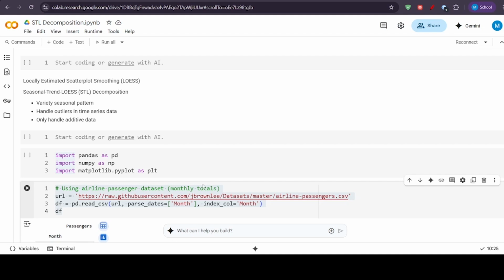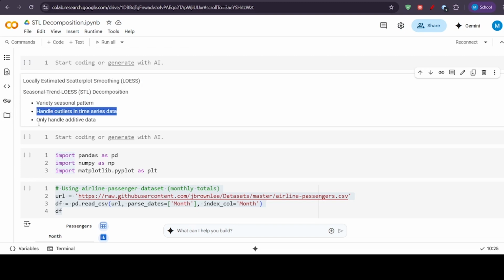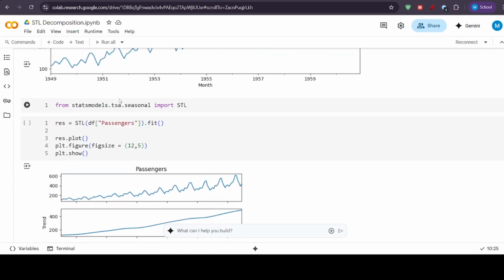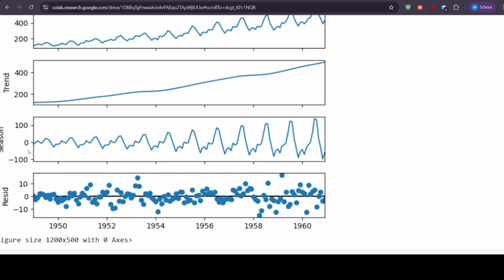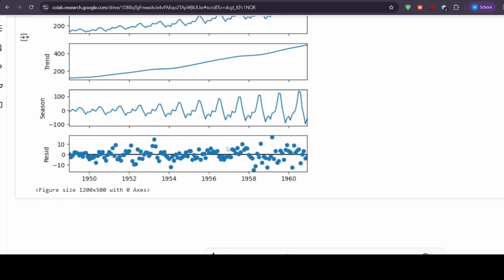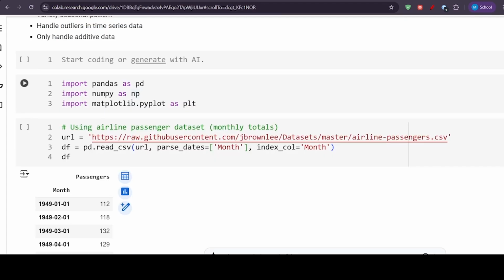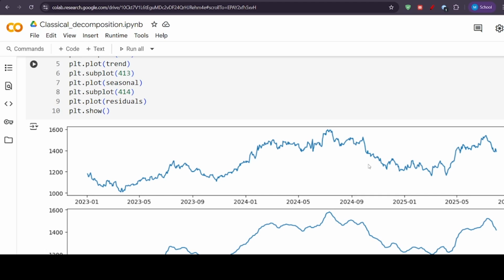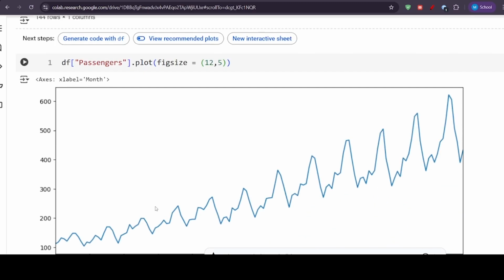W11_L4 STL Decomposition